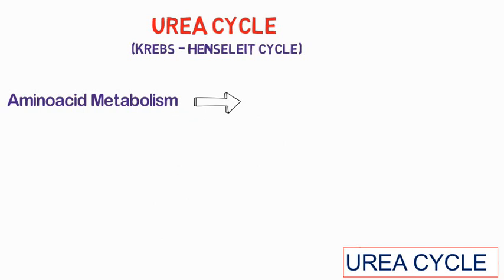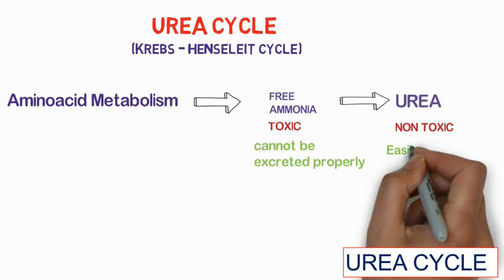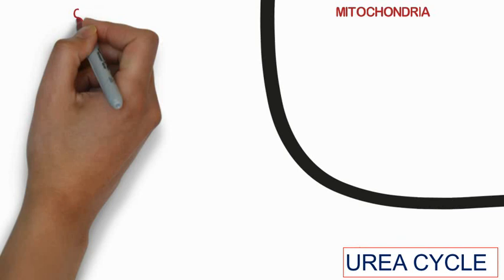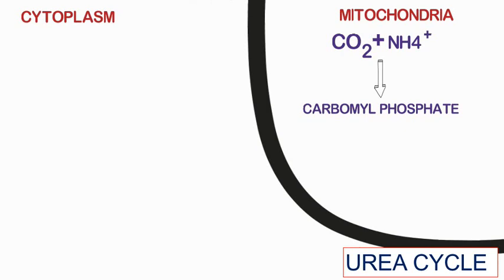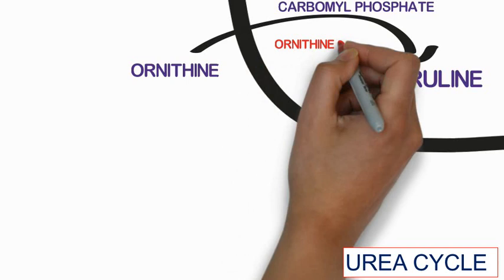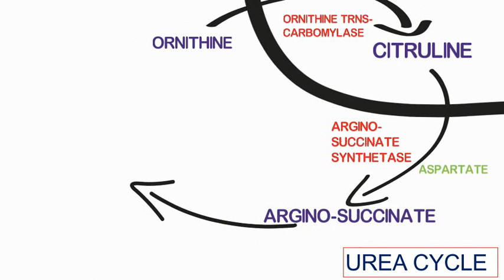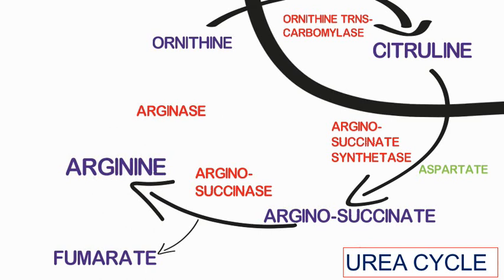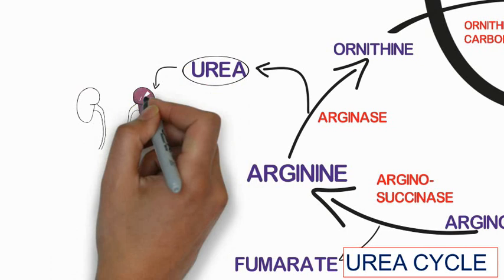Urea cycle | An overview easy tricks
The urea cycle  is a cycle of biochemical reactions that produces urea from ammonia (NH3). This cycle occurs in ureotelic organisms. The urea cycle converts highly toxic ammonia to urea for excretion.This cycle was the first metabolic cycle to be discovered (Hans Krebs and Kurt Henseleit, 1932).

The urea cycle comprises 6 enzymes expressed in cells of the liver. The first three are intramitochondrial and the others are cytosolic. Liver is the only organ which can generate urea from ammonia. Ammonia is delivered to the liver by the portal vein from the intestines and is also produced within mitochondria.